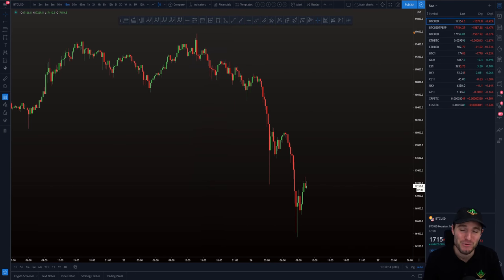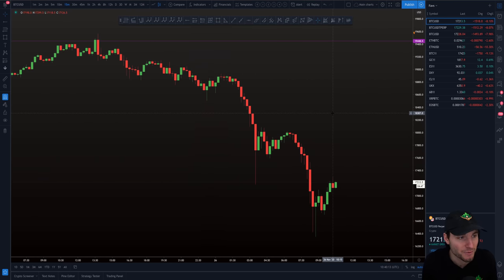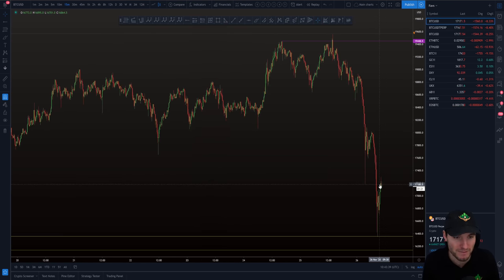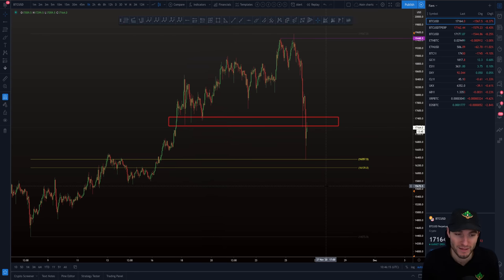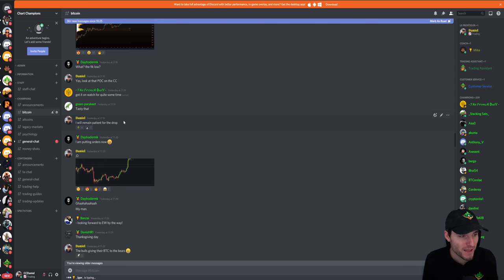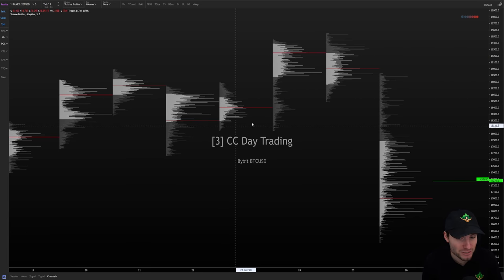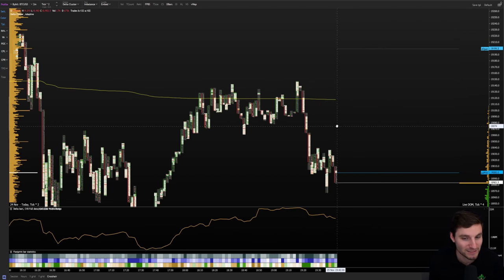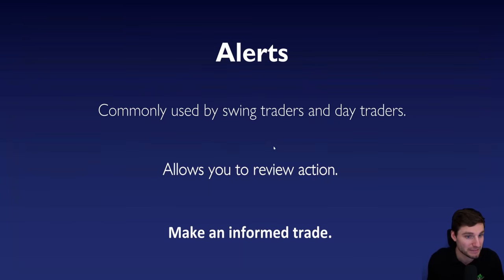BTC dump to 618 Fibbo! Bitcoin Technical Analysis.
BTC Bitcoin Technical Analysis price today 16.11.20 $BTC is dumping hard, but can the 618 Fibonacci level hold up as support in this uptrend?